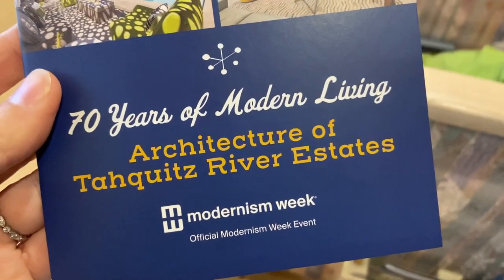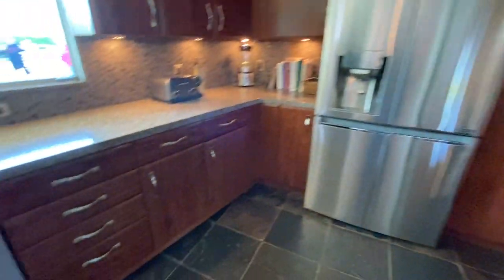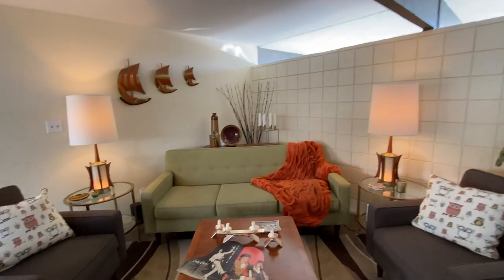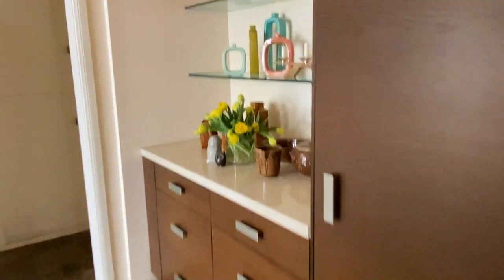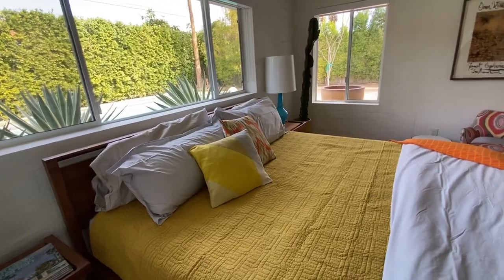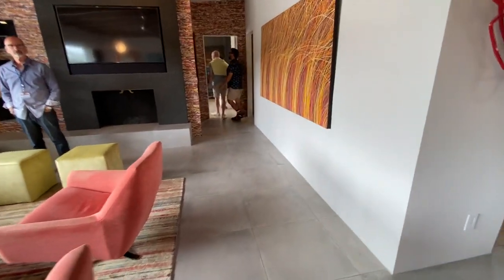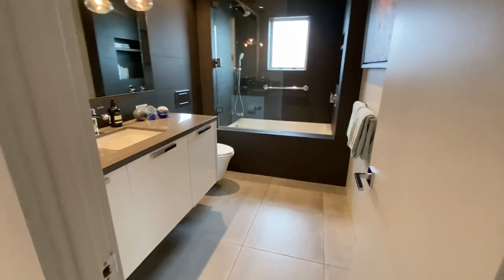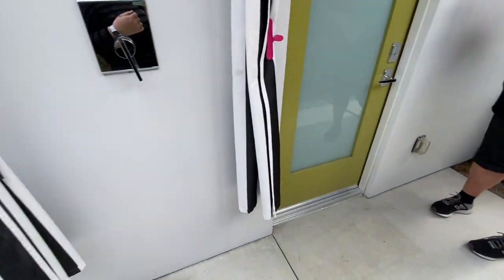Palm Springs MCM Home Tours Part 1 | Tahquitz River Estates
For those of you interested in Palm Springs Modernism Week, this is the tip of the iceberg of what they have to offer. There are soooooo many events, some are ticketed, some are free, all are wonderful! I can't recommend this week in Palm Springs enough. The ticketed events sell out quickly, so if you're planning a trip for next year (Feb 2024), tickets go on sale November 1, 2023 at noon Pacific Time. Head over to this website for more info!

W H A T N O T

L O S T   P H O T O S   F O U N D (Coming Soon!)